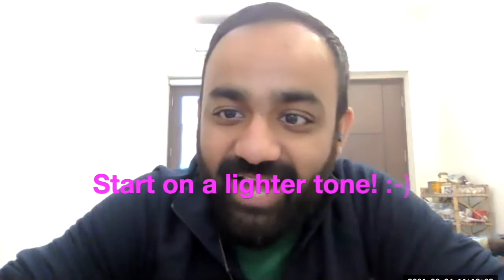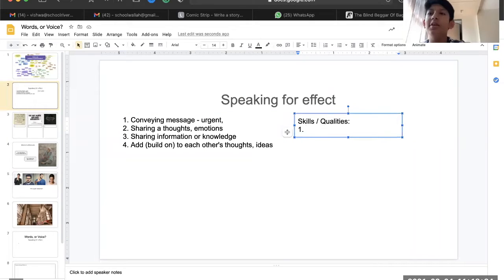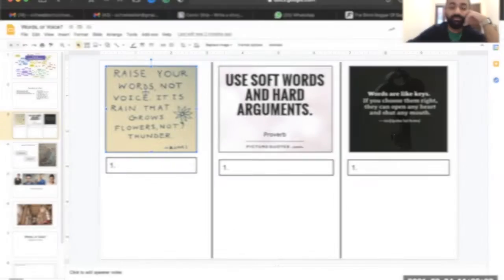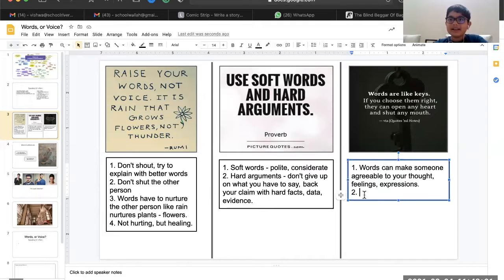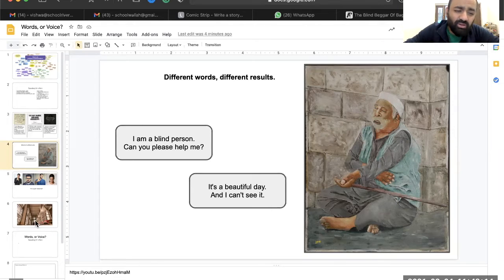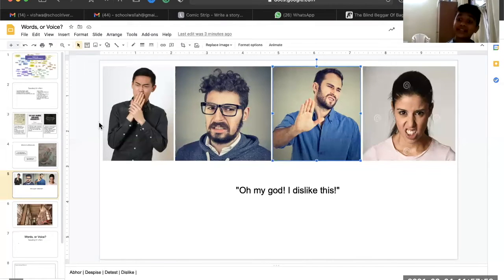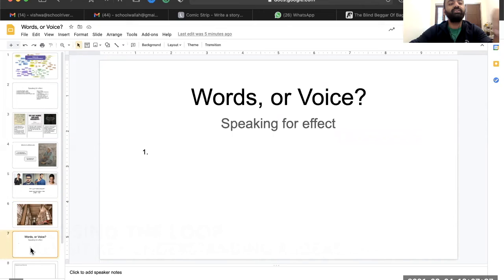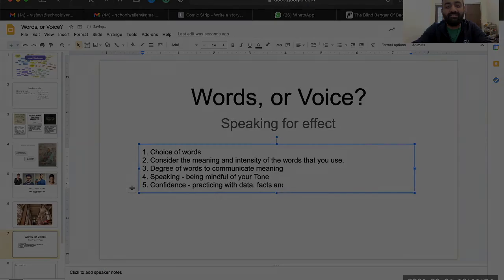Grade 5 English Teacher Tech The Riverside School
Grade 5 English Language Teaching at The Riverside School, Ahmedabad.

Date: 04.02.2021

Topic: Communication: Choice of Words

Cognitive Learning Objective: Students will analyze the varying degrees of meaning communicated keeping its context, usage, and intention in mind - and evaluate the use of words that describe a place, a message, or an emotion.

Ethical Learning Objective: Using words to express our thoughts and emotions is a privilege that ought to be used empathically.